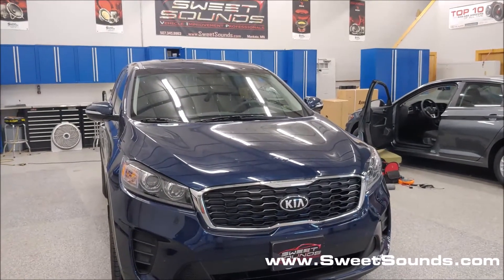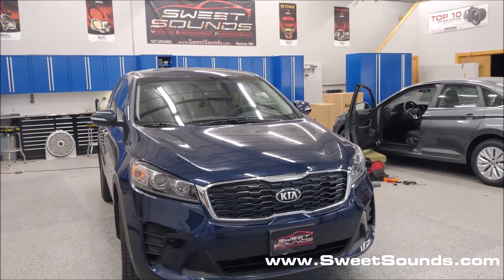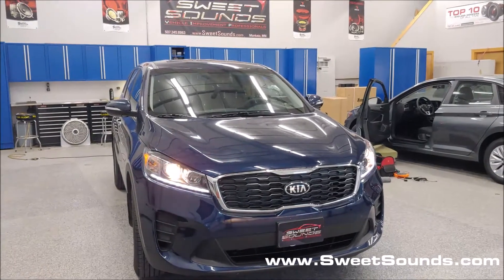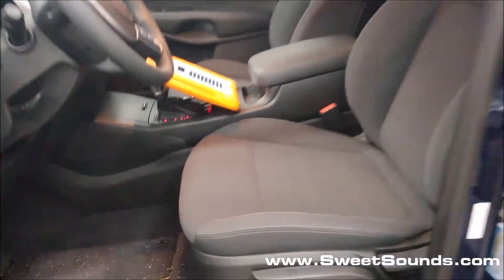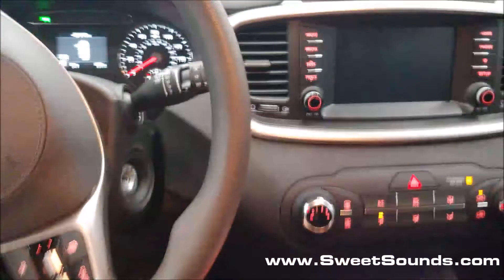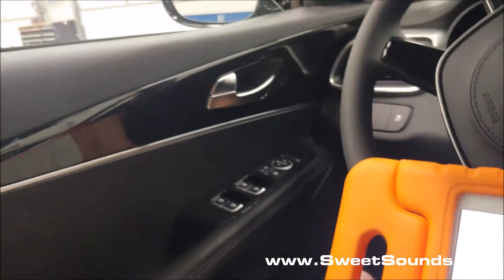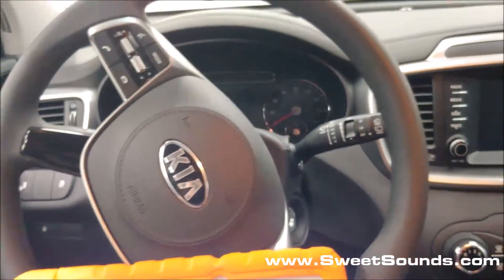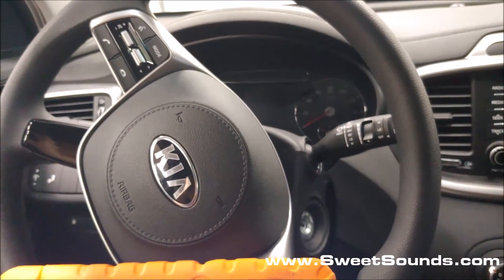2019 Kia Sorento Heated Seats & Compustar Drone Mobile Pro Remote Start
The professionals at Sweet Sounds, Mankato, MN, installed a set of carbon fiber heated seat kits in the front row along with a Compustar Pro Series Drone Mobile smart phone remote start. The Pro Series model, an exclusive to Sweet Sounds includes a 1 way handheld remote control matched up with the smart phone based Drone app.